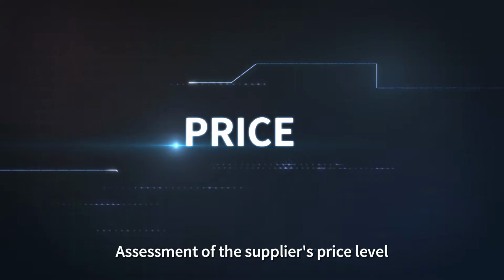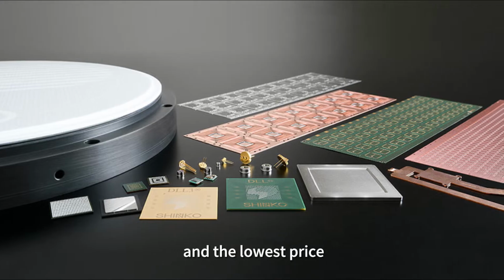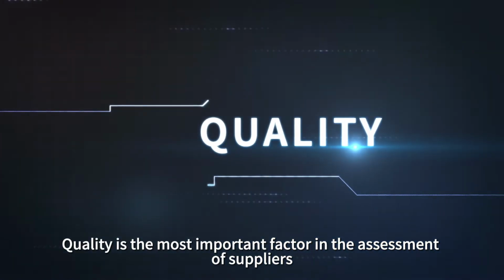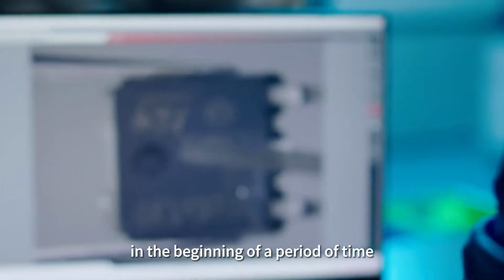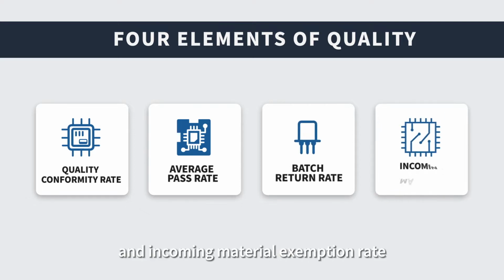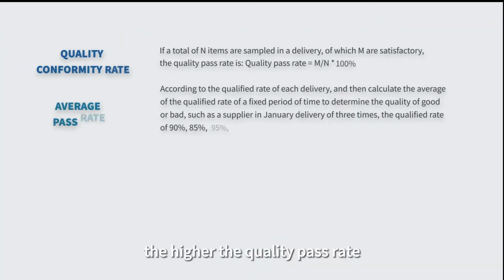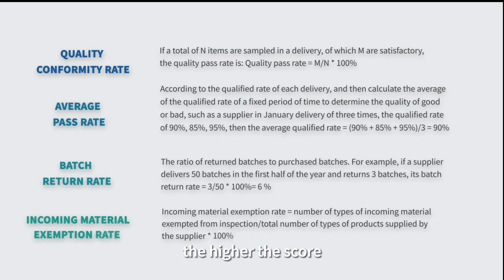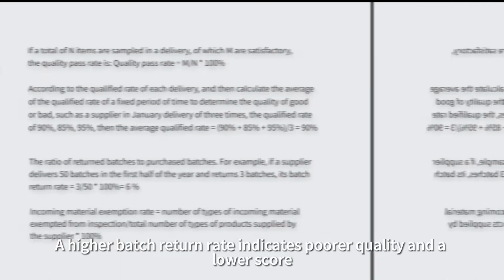6 Common Metrics Purchasing Must Know to Evaluate Suppliers !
There is no uniform standard for the requirements of supplier assessment. But in general, can be evaluated from the price, quality, delivery, service, credit, cooperation in six aspects, and in the form of a percentage system to calculate the score.

1、Price
◆Average price ratio
◆Lowest price ratio
2、Quality
◆Quality pass rate
◆Average pass rate
◆Batch return rate
◆Incoming material exemption rate
3、Delivery
◆On-time delivery rate
◆Delivery cycle
4、Service
◆Means of communication
◆Information feedback
◆Co-operative attitude
◆Joint improvement
◆After-sales service
◆Other factors
5、Credit
6、Cooperation

In the field of electronic manufacturing, the component market is complex and dynamic, fluctuations in supply and demand, delivery time, obsolescence, counterfeit components and many other factors, procurement should be more comprehensive assessment of suppliers to reduce the procurement risk, the above supplier assessment methods hope to help you solve the procurement problem.

ICHome Technology Co.,Limited was established in 2018, its parent company has been established in China for ten years, very famous in Huaqiang North, the products provided are 100% genuine, and it has reached long-term cooperation with the world's top 20 famous electronic components traders, it is a trustworthy electronic components trader, it is a trustworthy！